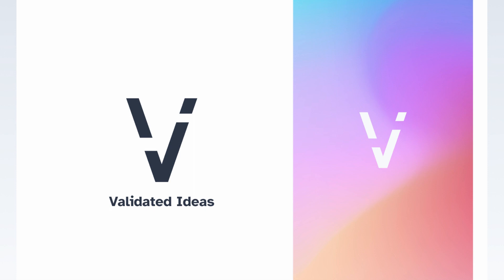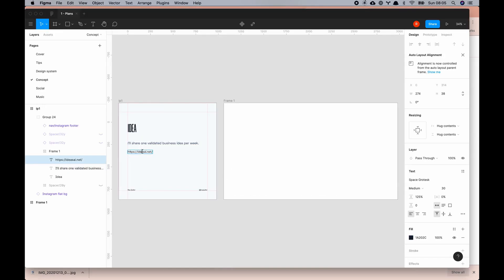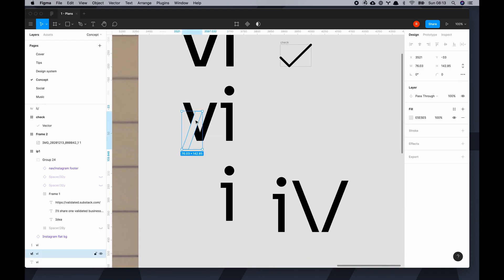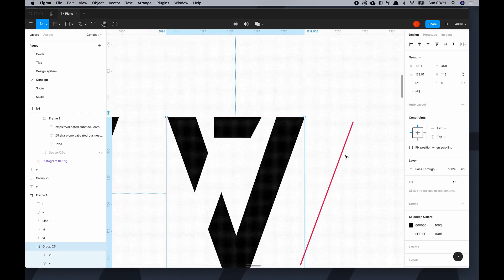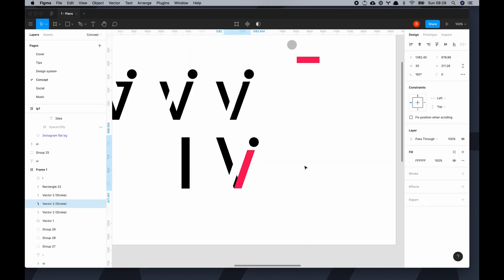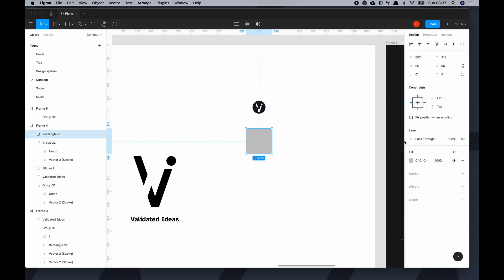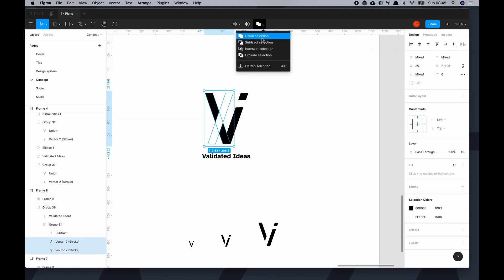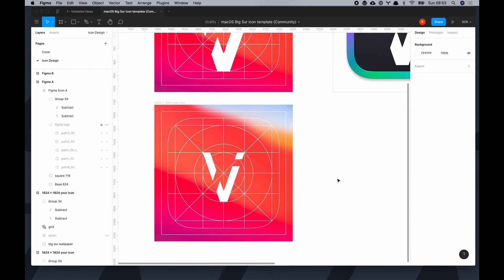How to Design a Modern Logo in Figma (1/5)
How to Design a Modern Logo in Figma (1/5). Daily design practise exploration under one hour.

Challenge is to find trending products on producthunt and design from Logo, Website, mobile responsive and small design system.

Will also be using Tailwindcss for sizes and colours. You can also search for some resources in figma community for a kit or color framework:

Learn how to use fonts and simple shapes to create modern, clean and minimal logos for your startup, clients, personal brand. The video is speeded up, if enough likes or requests in the comments, will release the real time version.

If you are a beginner who wants to get into Web Design, best thing is to practise daily, share it and get feedback.